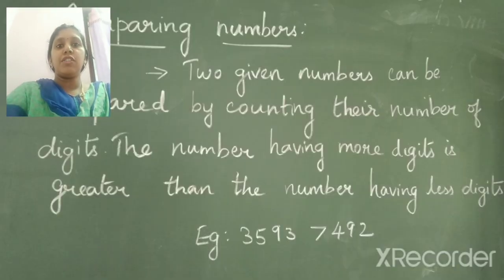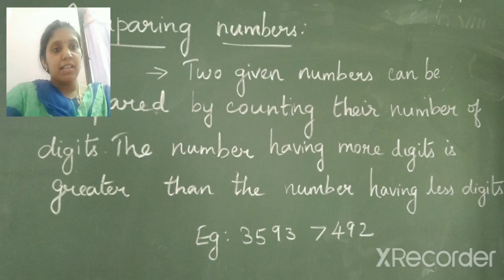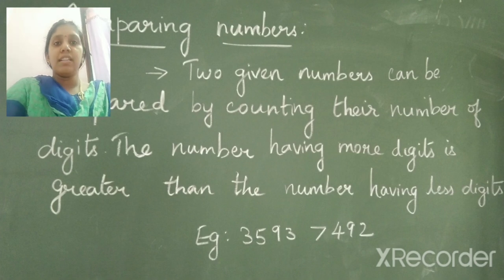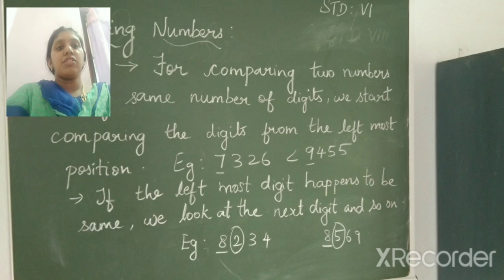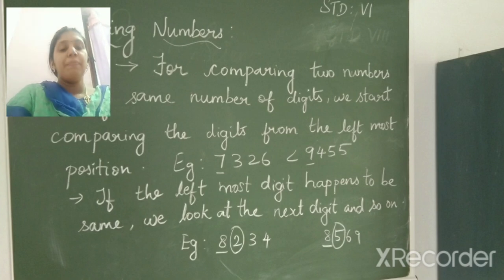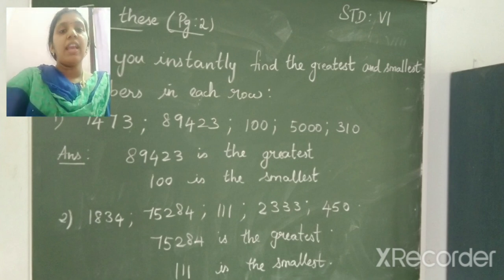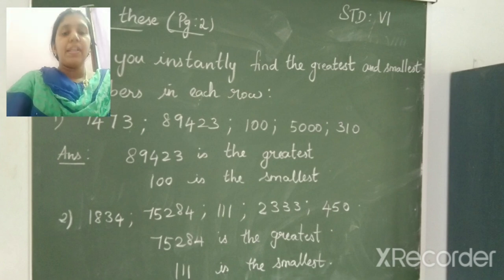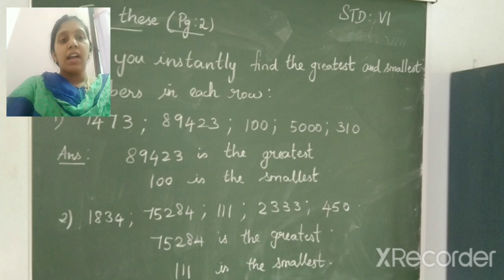Class 6 Mathematics module 1